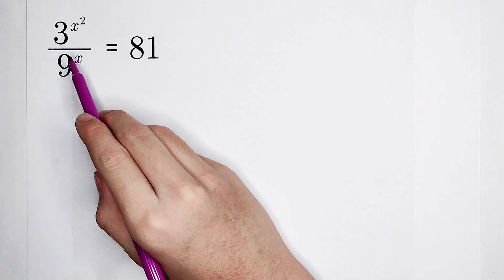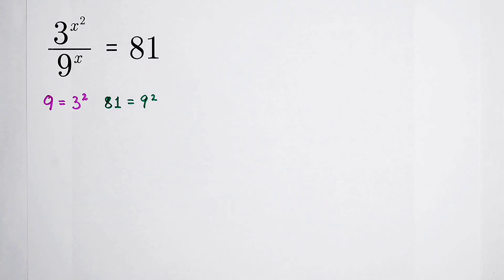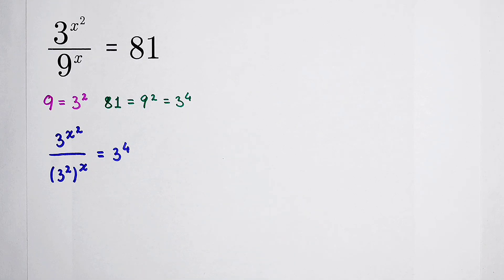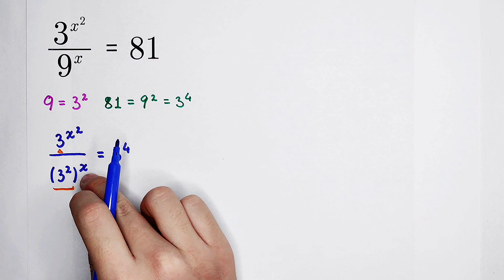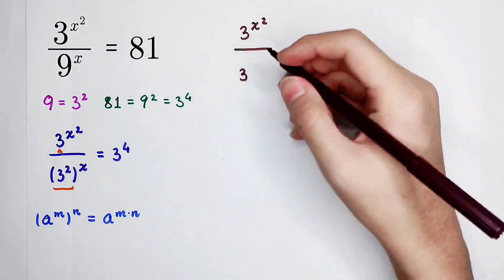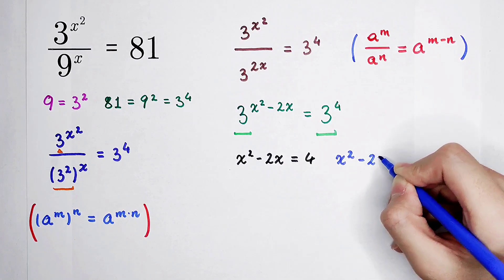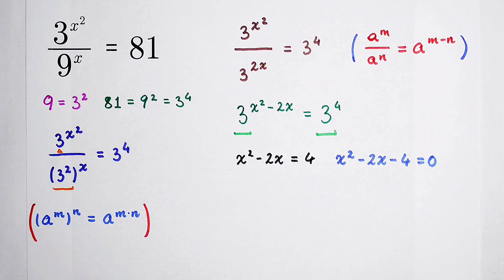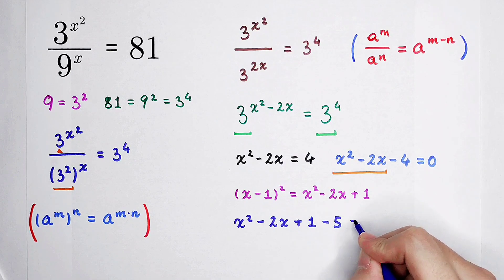A Nice Equation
A wonderful exponential equation, watch the video and learn how to solve! A Magical Trick